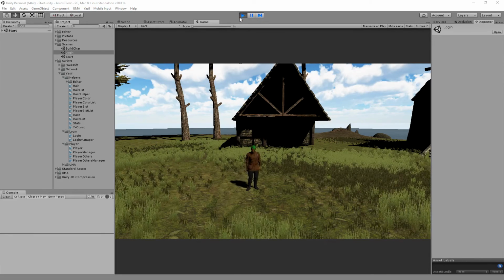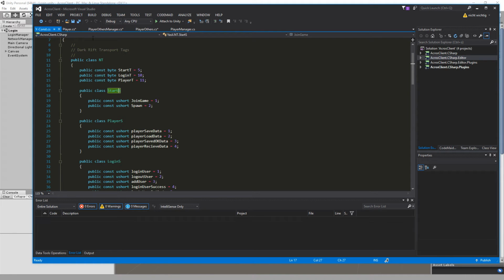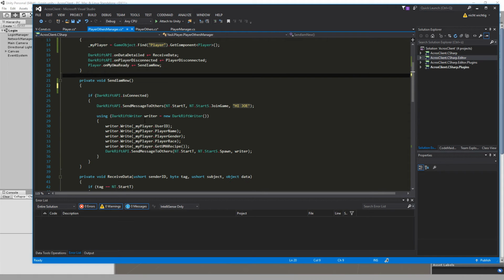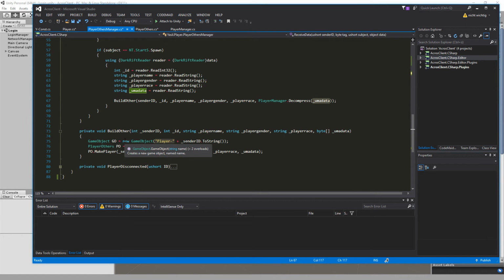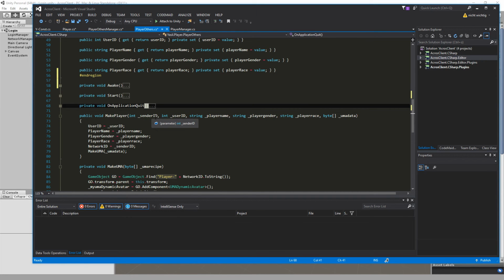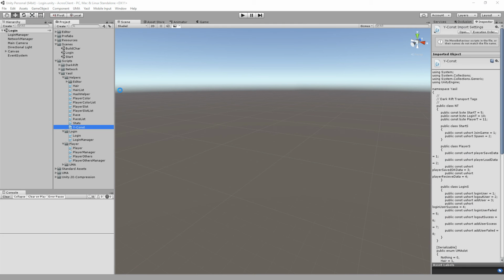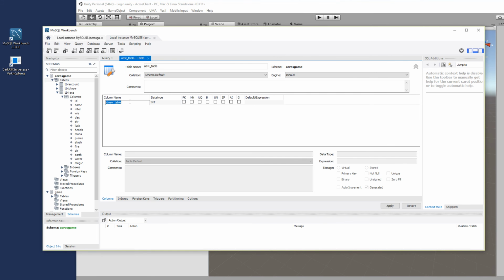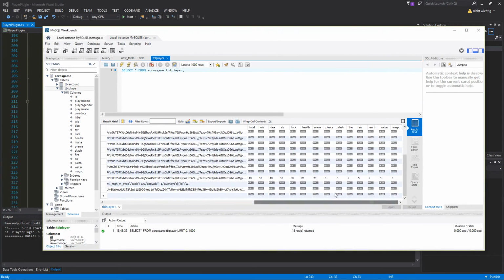#4 4 Unity 5 Tutorial MMO Player Plugin Load Network Player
Stop being alone in the World . Today we Load other logged in Players into our Scene. Also we add more Stats to the tblPlayer.